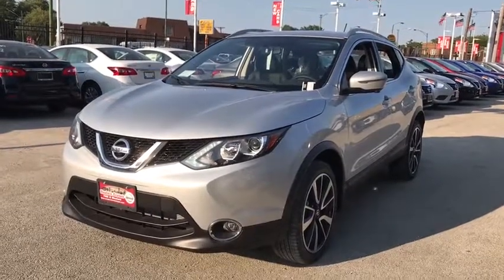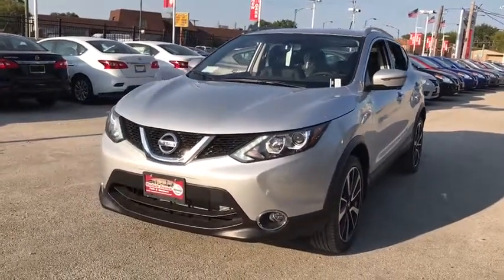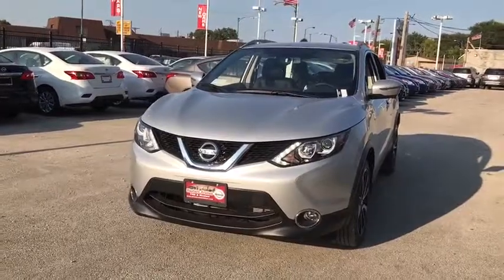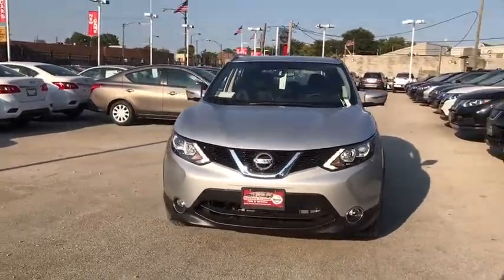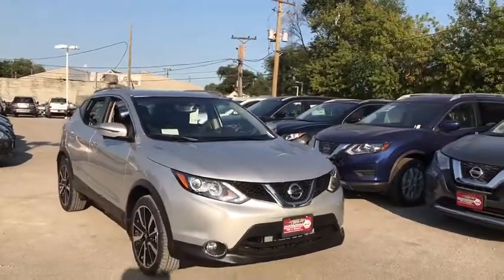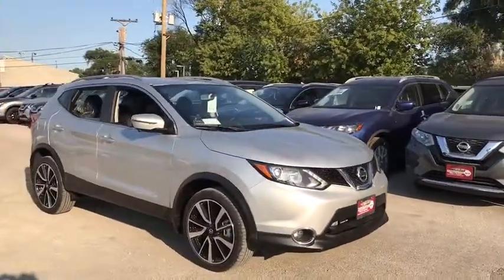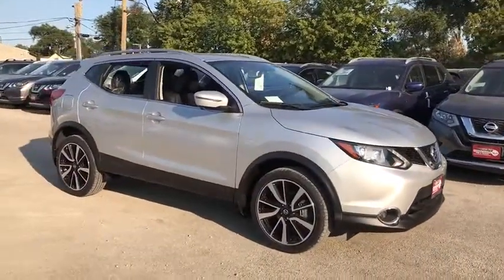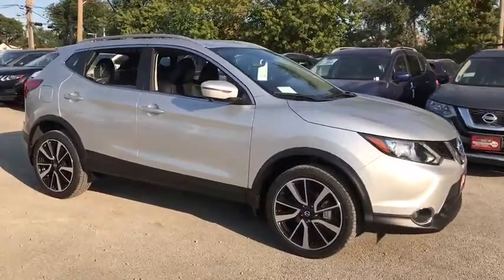2017 Nissan Rogue Sport Chicago, Matteson, Oak Lawn, Orland Park, Countryside IL 72022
[LISTING TYPE] 2017 Nissan Rogue Sport
2017 Nissan Rogue Sport SL - Stock#: 72022 - VIN#: JN1BJ1CR8HW120047